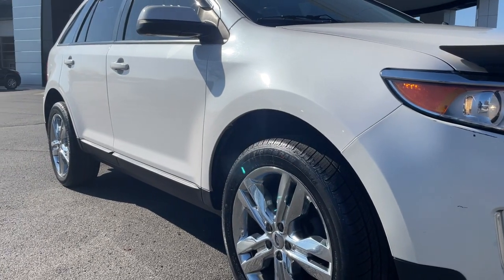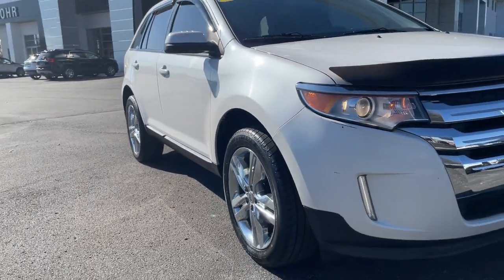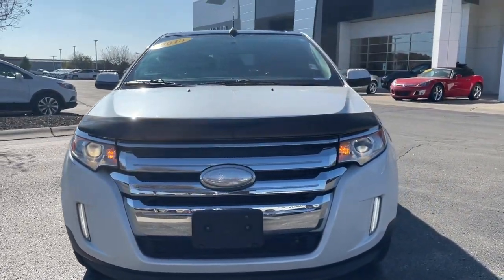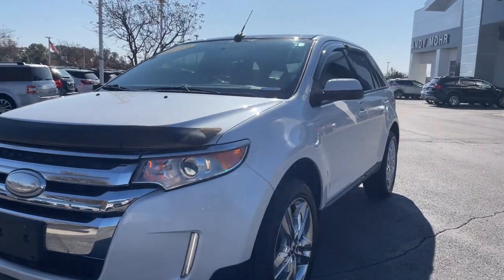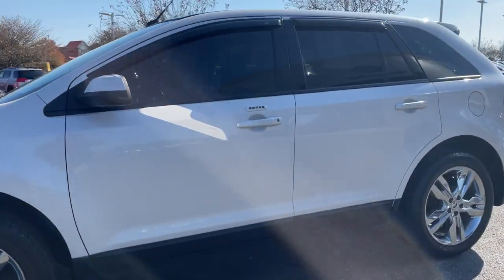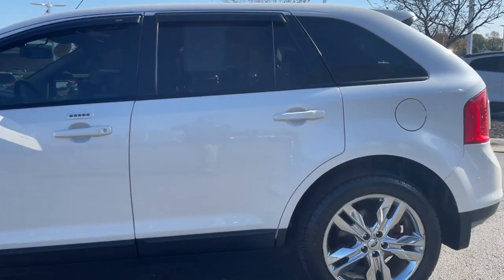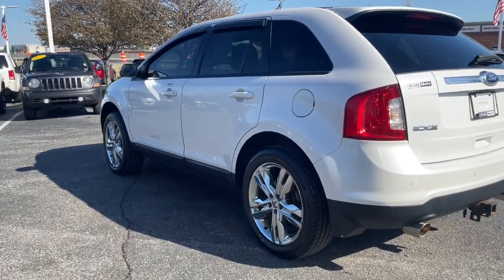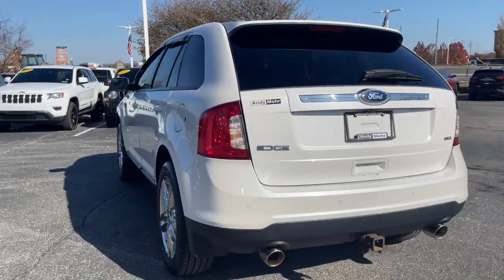2013 Ford Edge Fishers, Noblesville, Carmel, Indianapolis, Zionsville, IN G21870B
Used 2013 Ford Edge available in Fishers, Indiana at Andy Mohr Buick GMC. Servicing the Noblesville, Carmel, Indianapolis, Zionsville, IN area.

NICE local Trade-In**, Heated Leather Seats**, Chrome Wheels**, Moonroof / Sunroof**, Edge SEL, 3.5L V6 Ti-VCT, 6-Speed Automatic with Select-Shift, FWD, White, 20 Chrome-Clad Aluminum Wheels, 3.36 Axle Ratio, Rear window wiper.br19/27 City/Highway MPG Odometer is 27128 miles below market average!brWhite 2013 Ford Edge SEL 3.5L V6 Ti-VCTbrbrReviews:br  * The Ford Edge offers a balanced ride, multiple engine choices, and a wide range of tech and amenity options that can morph it from a sub-$30,000 family hauler to a powerful, blinged-out machine reaching over $45,000. Source: KBB.combr  * Quiet and comfortable cabin; abundant features; comfortable ride; composed handling; available EcoBoost four-cylinder engine. Source: EdmundsbrAwards:br  * Ward's 10 Best Engines   * 2013 KBB.com Brand Image AwardsbrbrAndy Mohr Buick GMC is one of the LARGEST Buick GMC dealerships in the Midwest. We have an ever changing, wide array of some of the nicest pre-owned cars you can find. Conveniently located off State Road 37 between Fishers and Noblesville. Please be sure to verify equipment, mileage, and selling price with your salesperson upon arrival. MOHR Trade Guarantee?? - Andy Mohr Buick GMC is awarding customers up to $2000 or more for any trade in toward the purchase of select used vehicles. See dealer for details.